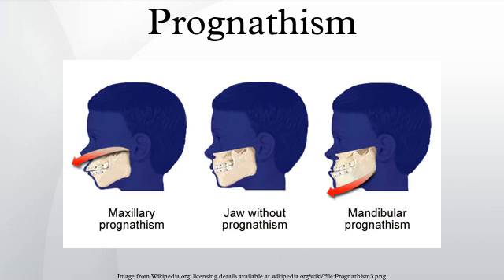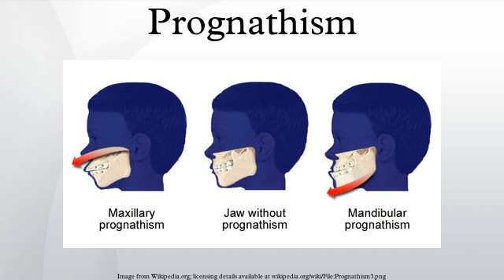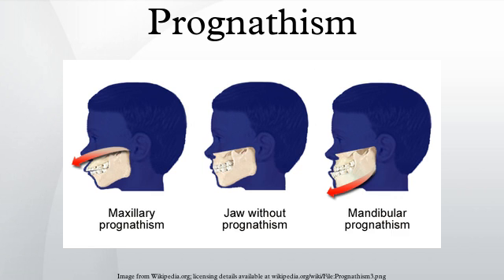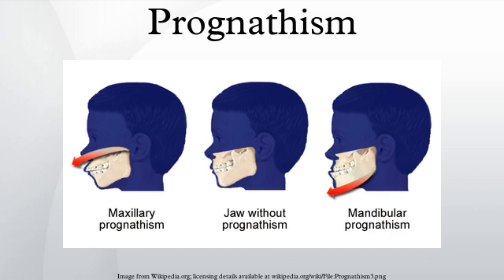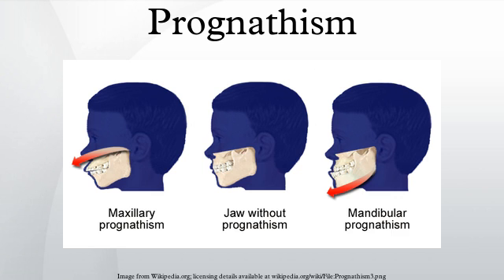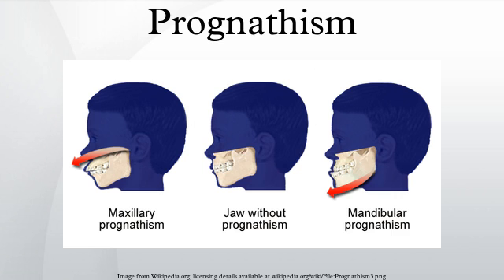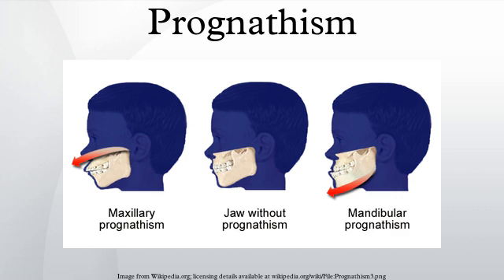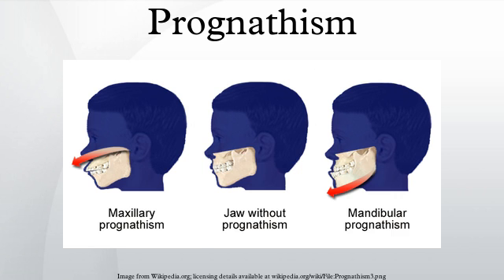Prognathism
Prognathism is the positional relationship of the mandible and/or maxilla to the skeletal base where either of the jaws protrudes beyond a predetermined imaginary line in the coronal plane of the skull. In general dentistry, oral and maxillofacial surgery and orthodontics, this is assessed clinically or radiographically (cephalometrics). The word 'prognathism' derives from Greek pro (forward) and gnathos (jaw). One or more types of prognathism may result in the common condition of malocclusion, in which an individual's top teeth and lower teeth do not align properly.